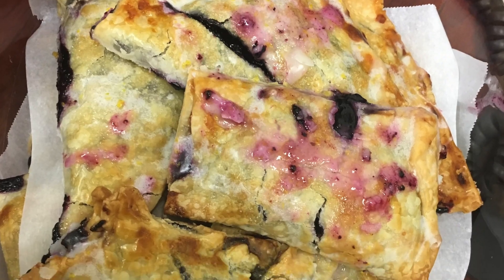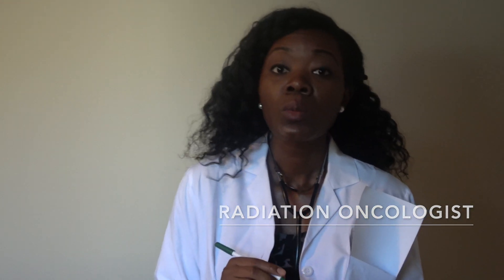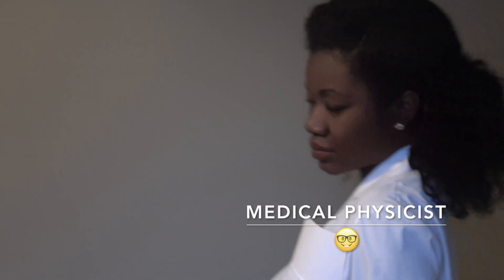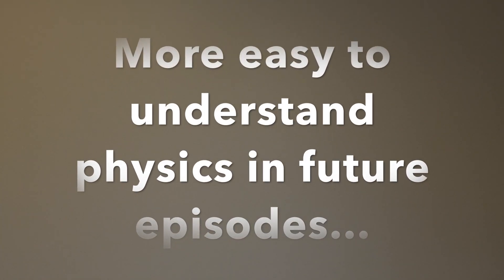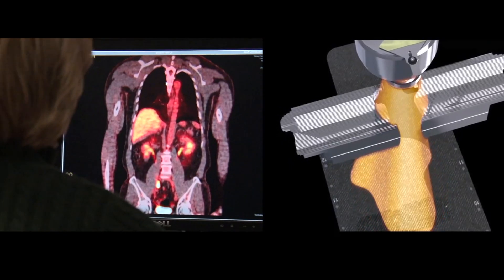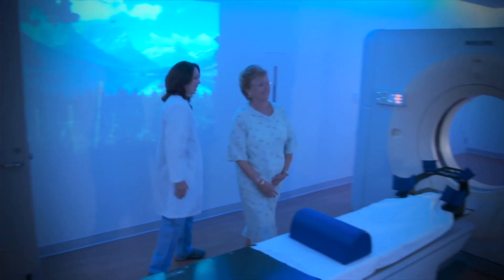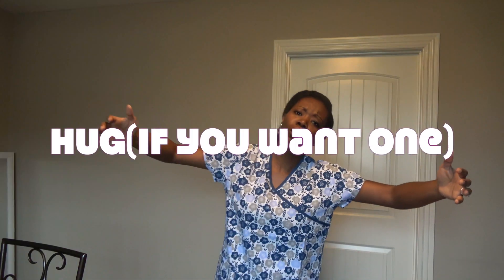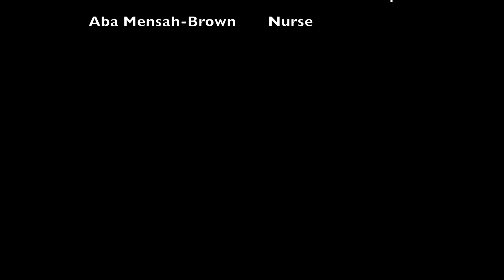Who Takes Care of Me in Radiation Therapy? Who Should I Expect?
This video briefly describes who takes care of patients in the radiation therapy clinic. Who should one expect to meet at the radiation oncology clinic? The answer is easy! You should expect a Radiation Oncologist, Physicist, Dosimetrist, Therapist, Nurse, Scheduler and Financial Counselor. I also talk a little about each of their roles. I forgot to mention the Dietician in this video. No worries, the Dietician gets mentioned in future videos.
In this video, I also keep to my promise of doing cartwheels to celebrate over 100 YouTube subscribers to my channel. On my way to 1000!